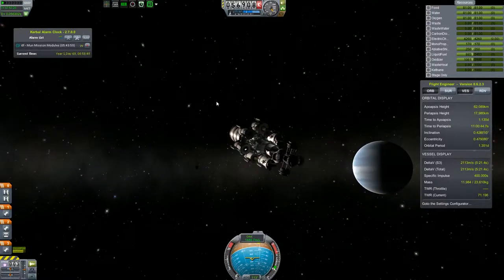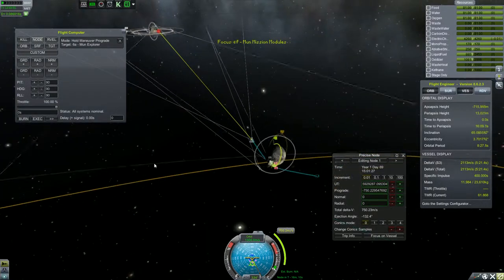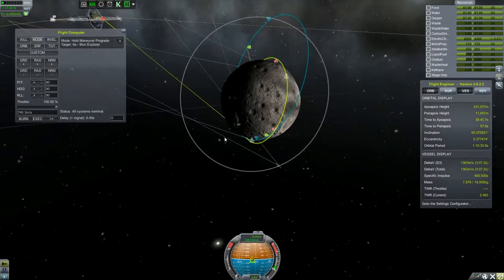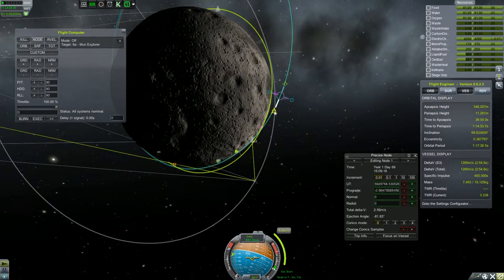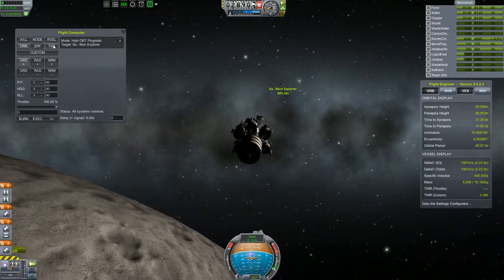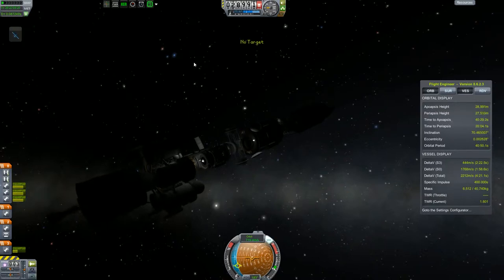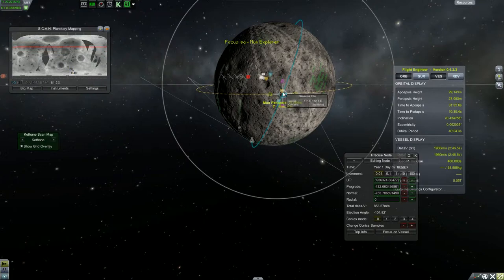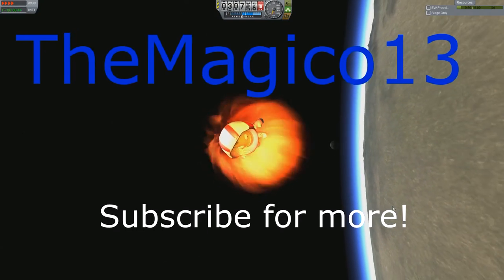Mun Module Docking - EP 16 - Out of This World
Performing the worst docking of my life: two flight computer controlled craft who only can be controlled on the night side with a half second delay.

Also, I'm totally done with my video back log. Now I need to actually go record new episodes...

--- Try/Buy Kerbal Space Program today! ---
KSP v0.23

-- (Approximate) Mod List --
Alternis Kerbol
B9 Aerospace
Deadly Reentry
Infernal Robotics
Kerbal Joint Reinforcement
Kethane
KSP Interstellar
KESA
Raster Prop Monitor
Real Chute
Docking Port Alignment Tool
Remote Tech 2
TAC Life Support
Visual Enhancements: Clouds & City Lights
Station Science
ScanSat
Kerbal Construction Time
PreciseNode